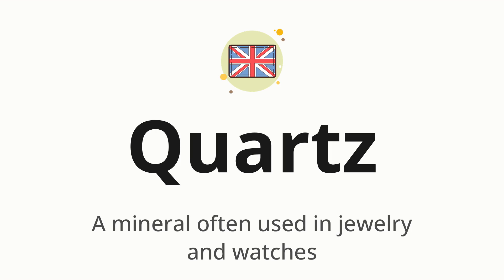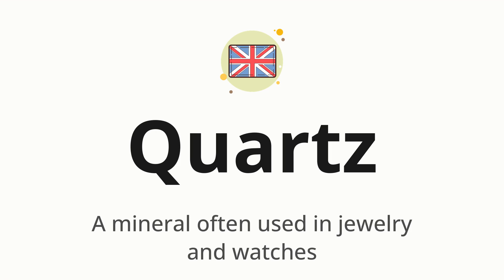How to pronounce Quartz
🌍 Learn a new language now Master the pronunciation of 'Quartz' Quartz 📖 - which means : A mineral often used in jewelry and watches 📝 - with this quick and clear tutorial by How To Pronounce!

In this video 📽️, we'll guide you through the correct pronunciation of 'Quartz' in English, using native speaker examples 🗣️👂 and easy-to-follow phonetic breakdowns 🎵. Whether you're learning English for travel ✈️, business 💼, or just for fun 🎉, our guide will help you perfect your pronunciation in no time ⏰.